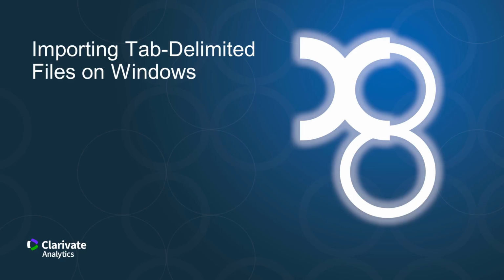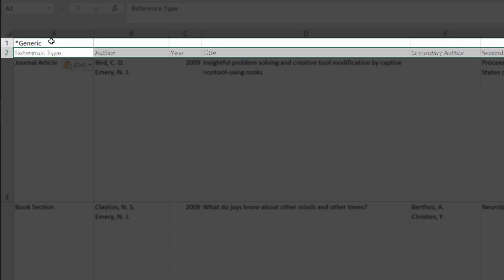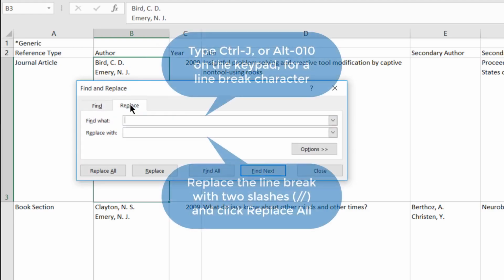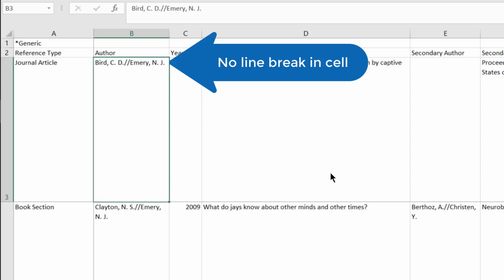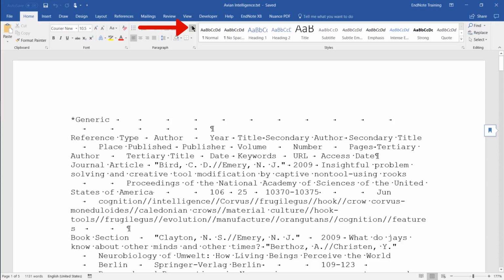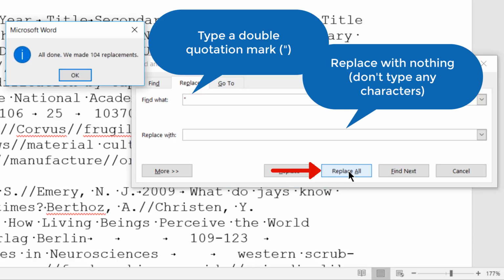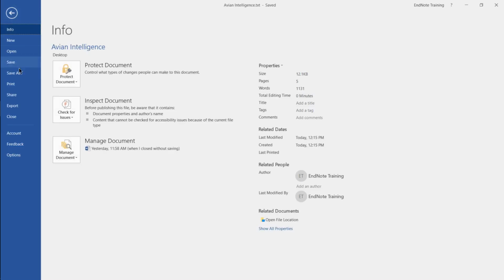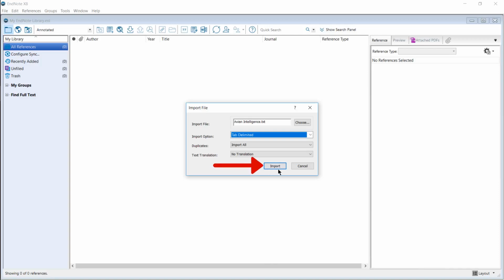Importing Tab-Delimited Files on Windows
This video provides a guide to importing tab-delimited files into a software program on a Windows system. The tutorial explains an essential method for transferring data from spreadsheets or databases, which is a crucial step for efficient data management.